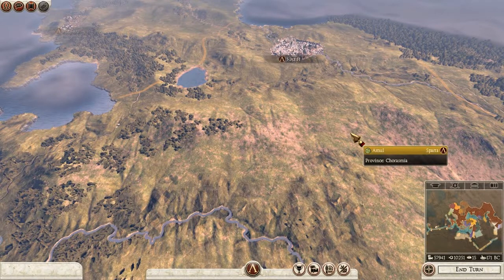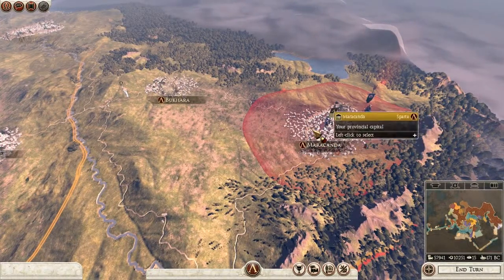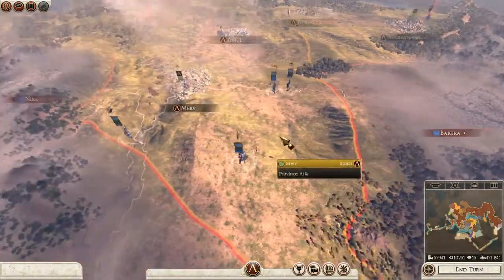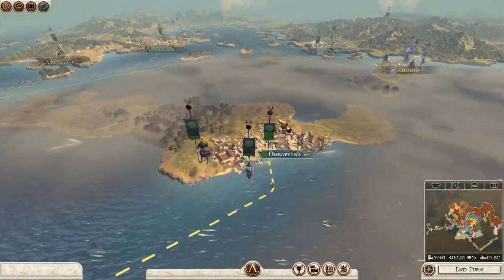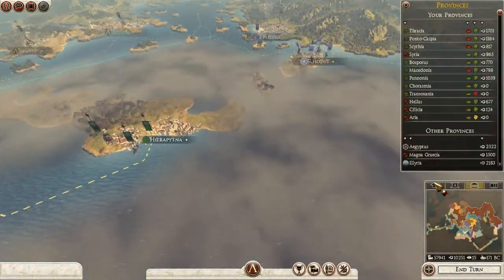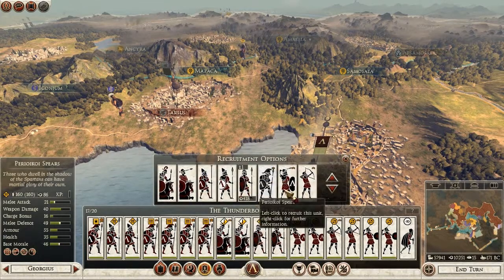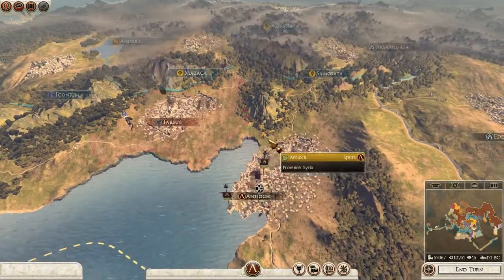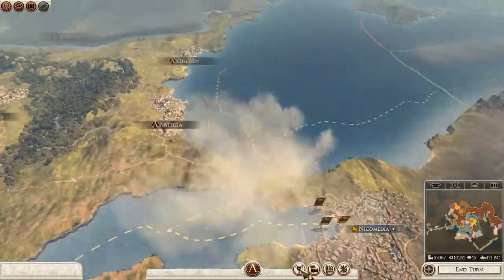Total War Rome II - Sparta - Log 4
New series of Rome 2 play-through but in non standard way, this time i am doing a Log every few game years, doing it this way due to lack of game performance on my PC, hope you enjoy it.